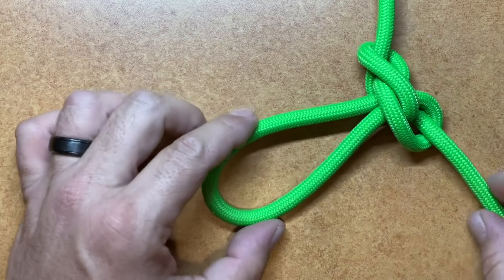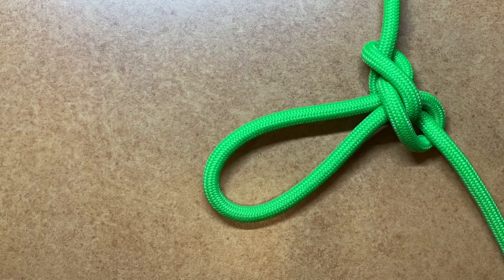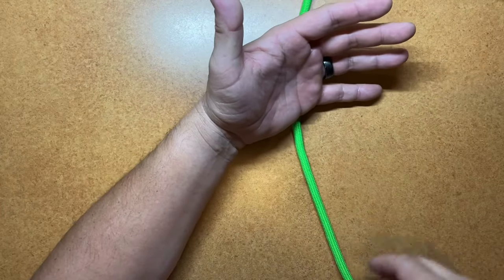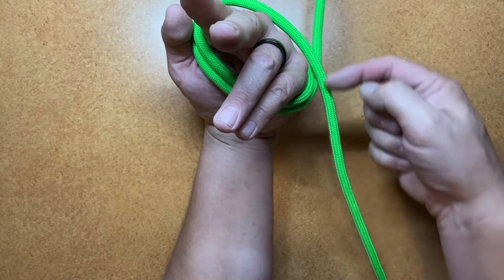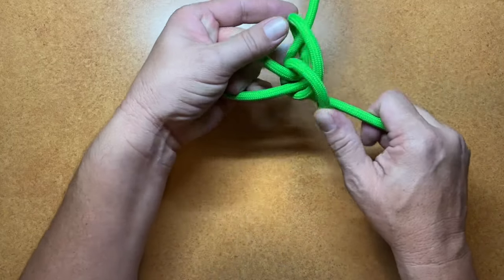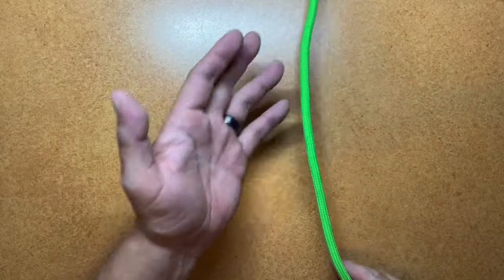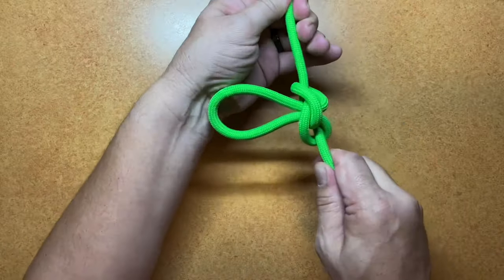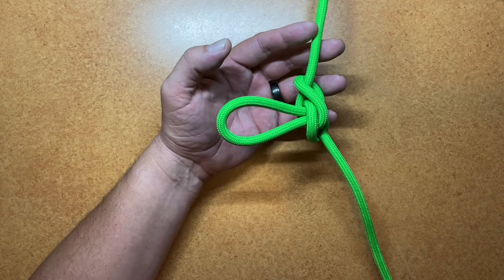Fastest Way To Tie The Alpine Butterfly Loop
This is the best method I have seen for tying the Alpine Butterfly Loop.